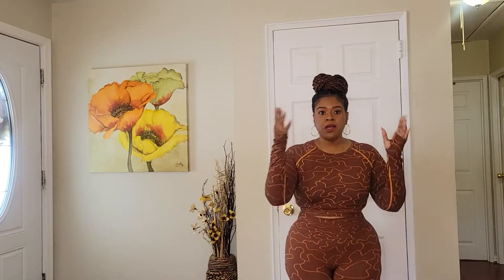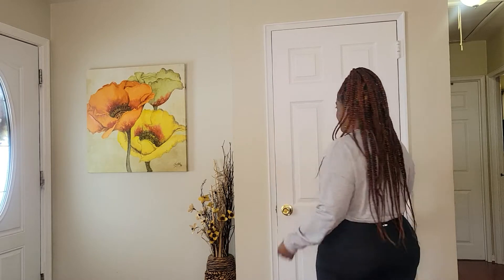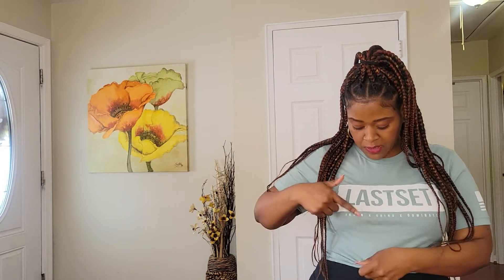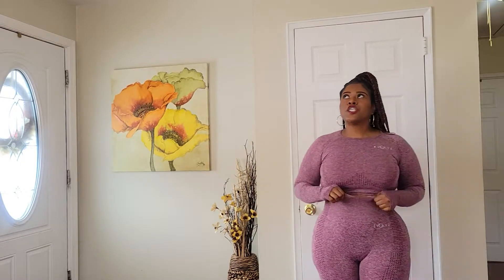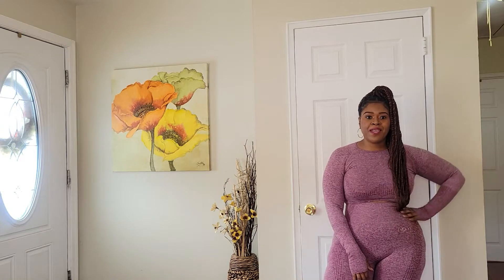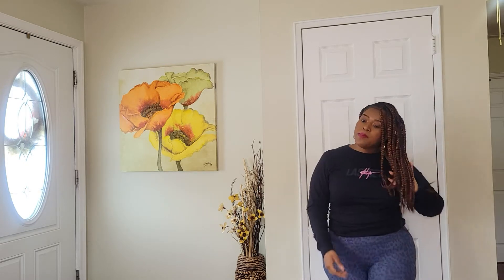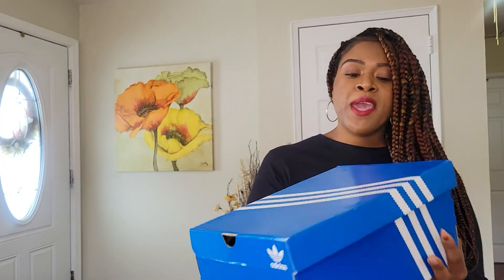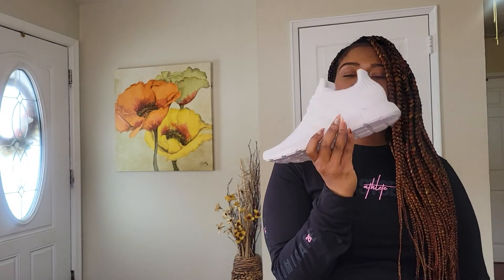Activewear Try-On Haul!💪🏾🏃🏾‍♀️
Hey y'all, hey! In today's video, I share some items I picked up to wear at the gym as I continue my fitness journey (38lbs down so far). Which one is your favorite look?